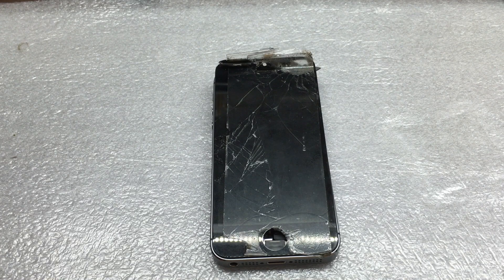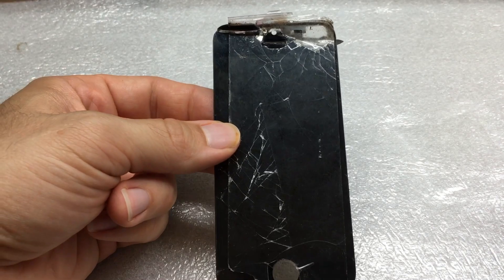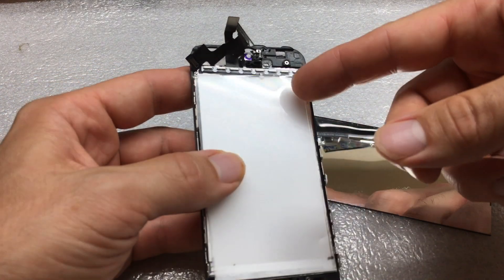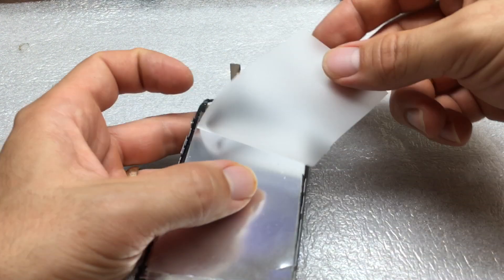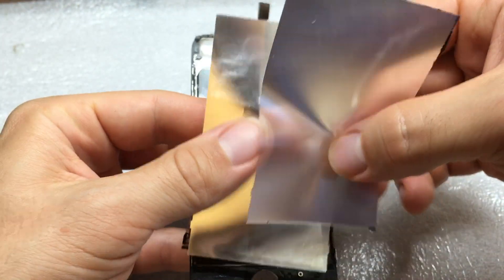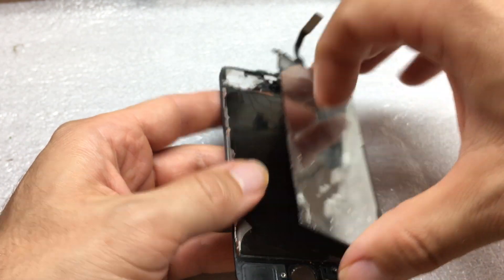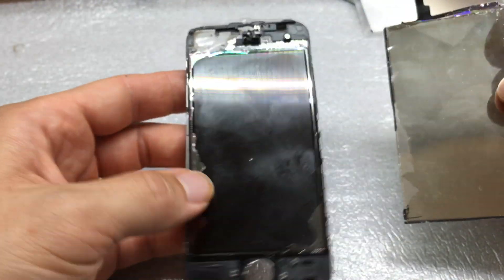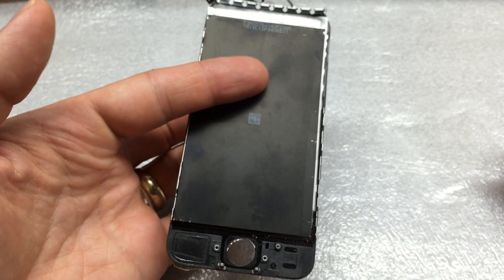What is Inside an iPhone Screen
Watch as I take apart an iphone screen piece by piece and explain what the parts are and a little bit about what they do to make the lcd screen function correctly.   The insides of a led lcd tv would be nearly identical.